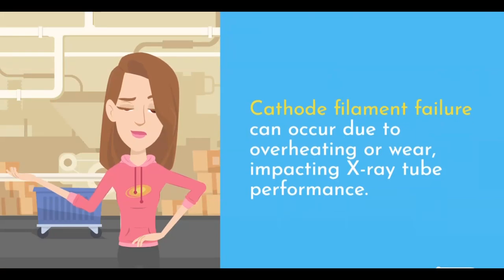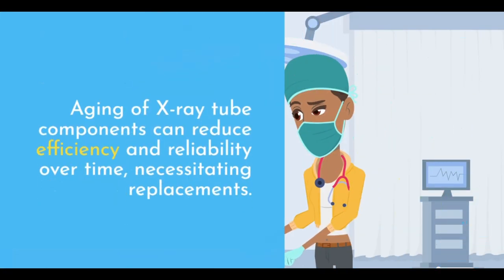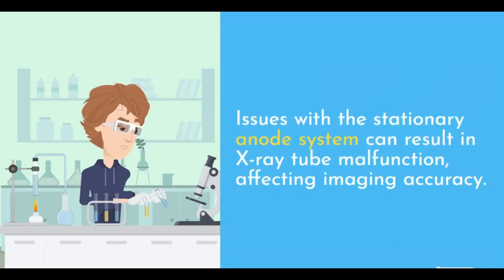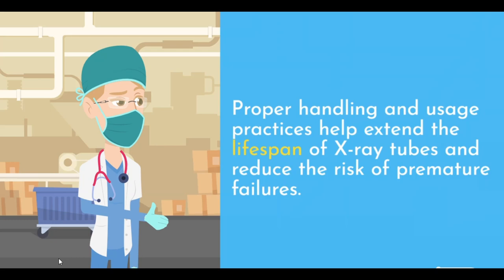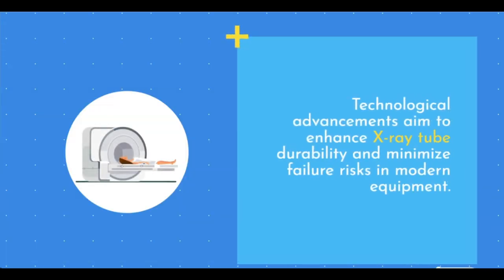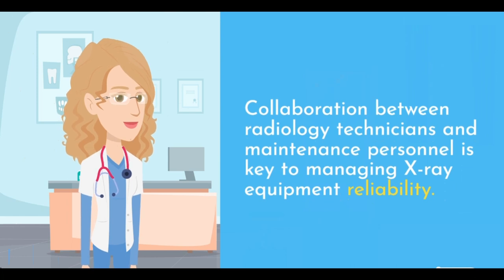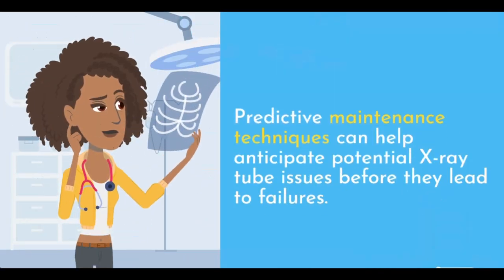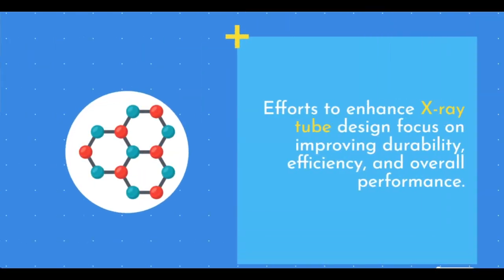Common causes to x-ray tube failure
X-ray tube failure can occur due to various reasons, and it's a critical issue as the X-ray tube is a central component of X-ray machines. Here's an overview of potential causes and signs of X-ray tube failure:

Causes of X-ray Tube Failure:
Thermal Stress: Prolonged exposure to high temperatures generated during X-ray production can cause thermal stress on the tube's components, leading to failure over time.

Tube Aging: Like any electronic device, X-ray tubes degrade with age due to continuous usage. This can result in a gradual decline in performance and eventual failure.

Filament Failure: The filament within the X-ray tube can burn out or degrade, hindering the generation of the necessary electron beam for X-ray production.

Anode Wear: Continuous bombardment of the anode by electrons can lead to wear and tear over time, causing the anode to degrade and eventually fail.

Cooling System Issues: Inadequate cooling or cooling system malfunctions can result in overheating of the X-ray tube, accelerating wear and potentially causing catastrophic failure.

Manufacturing Defects: Rarely, defects in the manufacturing process or material imperfections can lead to premature failure of the X-ray tube.

Signs of X-ray Tube Failure:
Reduced Image Quality: Gradual degradation in image quality, such as decreased contrast or resolution, can indicate X-ray tube deterioration.

Increased Exposure Times: The need for longer exposure times to achieve adequate image brightness may suggest diminished X-ray tube efficiency.

Fluctuating Output: Inconsistencies in X-ray output or fluctuations in radiation intensity during exposures can be indicative of X-ray tube instability.

Unusual Noises: Strange noises, such as buzzing or humming, emanating from the X-ray tube assembly during operation may signify internal mechanical issues.

Arcing or Sparking: Visible arcing or sparking within the X-ray tube housing indicates electrical breakdown and can lead to catastrophic failure if not addressed promptly.

Overheating Warnings: Alarms or warnings related to overheating or thermal issues from the X-ray machine's control system may signal potential tube failure.

Complete Failure to Produce X-rays: The most severe sign of X-ray tube failure is the complete inability to produce X-rays, indicating a critical malfunction requiring immediate attention.

Response to X-ray Tube Failure:
Diagnostic Evaluation: Technicians should conduct a thorough diagnostic evaluation to identify the cause and extent of X-ray tube failure.

Replacement: Depending on the severity of the failure, the X-ray tube may need to be replaced entirely. This typically requires skilled technicians and specialized equipment.

Preventive Maintenance: Implementing regular maintenance schedules, including inspections and cleaning of the X-ray tube and associated components, can help prevent premature failure.

Quality Assurance Programs: Establishing quality assurance programs can aid in early detection of issues and ensure the continued safe and reliable operation of X-ray equipment.

Addressing X-ray tube failure promptly is crucial to maintaining the functionality and safety of diagnostic imaging systems. Regular maintenance, diligent monitoring, and prompt response to signs of deterioration can help minimize downtime and ensure optimal performance.